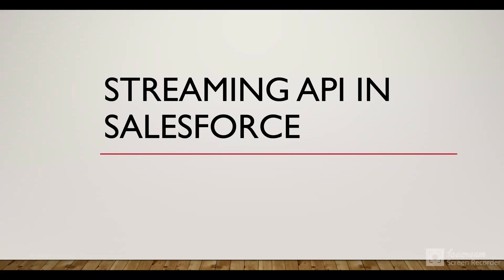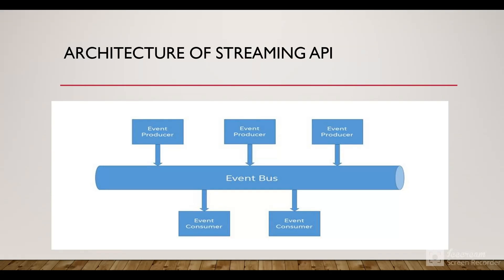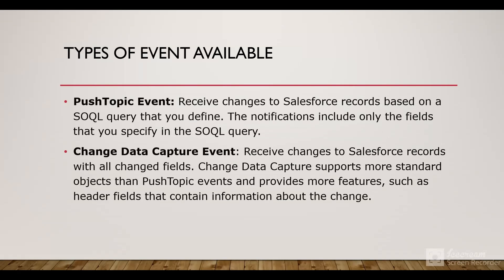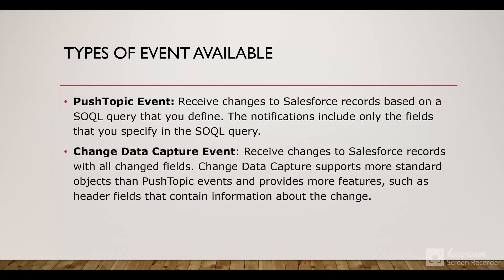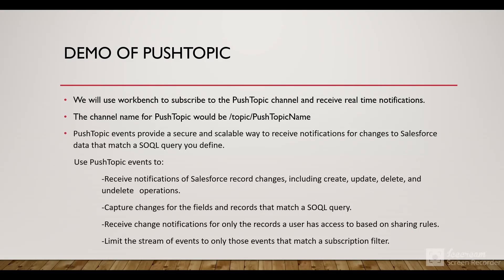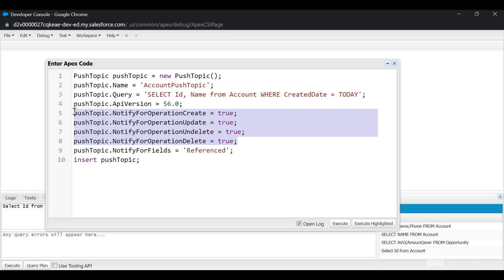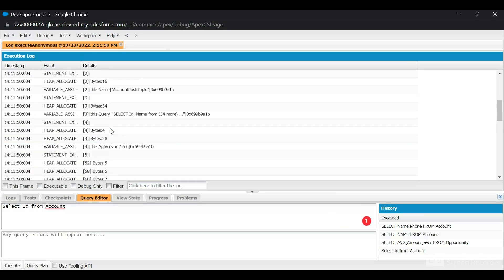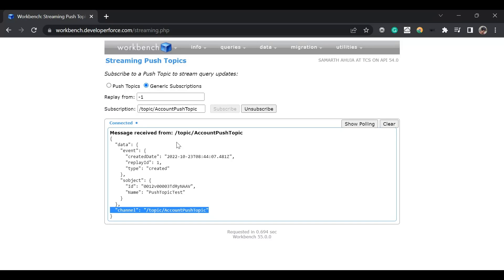Streaming API in Salesforce | Demo of PushTopic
In this video, I am going to explain what is Streaming API in Salesforce and the different types of events that are used in that. Then, I will show a demo of PushTopics in Salesforce. Change Data Capture and Platform event will be explained in a different video.